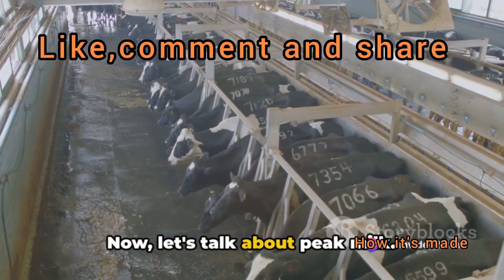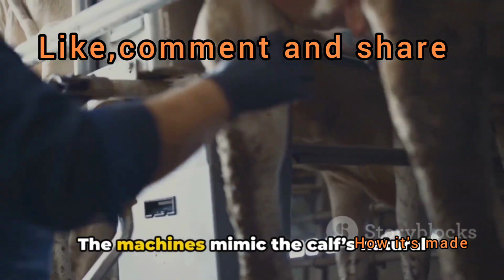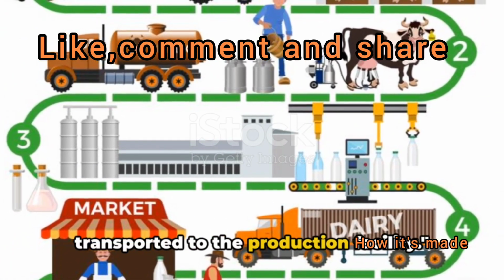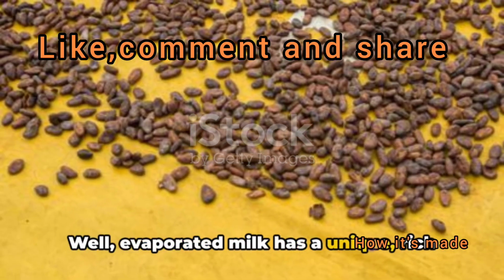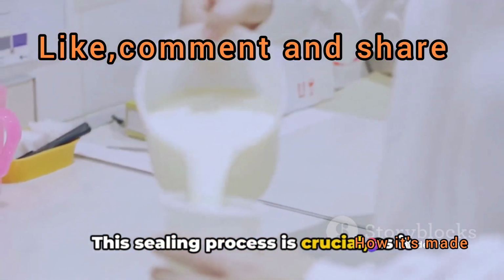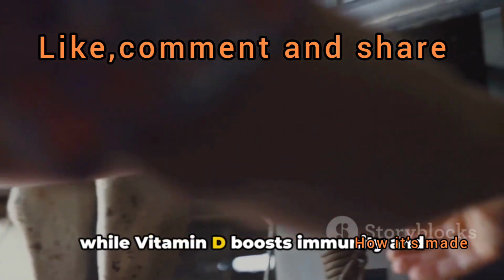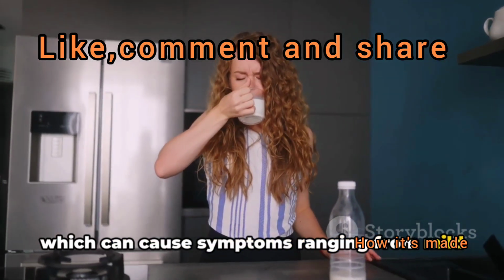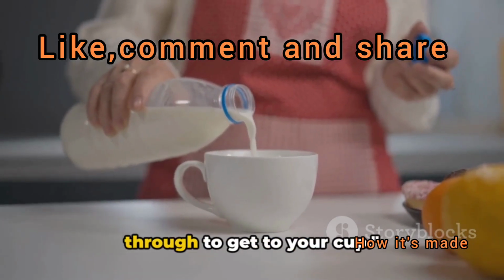How Peak Milk is Crafted to Perfection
Hey there, fellow milk enthusiasts! Today, we're diving into the fascinating world behind one of the most beloved dairy products: Peak Milk. Have you ever wondered how that creamy goodness finds its way from the farm to your cup? Well, let me take you on a journey through the meticulous process of how Peak Milk is made.

Step 1: Sourcing the Finest Quality Milk
It all begins with the selection of the finest quality milk from carefully chosen dairy farms. Peak Milk prides itself on sourcing milk from healthy, well-nurtured cows grazing on lush green pastures. This ensures that only the freshest and most nutritious milk goes into every carton of Peak Milk.

Step 2: Pasteurization for Purity and Safety
Once the milk arrives at the processing facility, it undergoes a crucial step known as pasteurization. This process involves heating the milk to eliminate harmful bacteria while retaining its essential nutrients and creamy texture. Peak Milk takes utmost care to ensure that every drop of milk is pasteurized to perfection, guaranteeing both purity and safety.

Step 3: Fortification with Essential Nutrients
To make Peak Milk not just delicious but also highly nutritious, essential vitamins and minerals are added during the fortification process. These include Vitamin D, which supports bone health, and calcium, crucial for strong teeth and bones. This ensures that every sip of Peak Milk not only delights your taste buds but also nourishes your body.

Step 4: Homogenization for Smoothness
Next up, the milk undergoes homogenization, a process that breaks down the fat molecules to ensure a smooth and consistent texture. This step is what gives Peak Milk its signature creamy taste and velvety texture, making it perfect for everything from a refreshing glass of milk to creamy desserts and savory sauces.

Step 5: Packaging with Care
Finally, the freshly crafted Peak Milk is carefully packaged into cartons, bottles, or sachets, ready to make its way to store shelves and eventually into your home. Each package is sealed to preserve the freshness and goodness of the milk, guaranteeing that every pour is as delightful as the first.

And there you have it, folks! From the lush pastures to your table, Peak Milk undergoes a meticulous journey to ensure that every sip is a moment of pure joy and nourishment. So, the next time you reach for that carton of Peak Milk, remember the care and craftsmanship that goes into every drop. Cheers to the goodness of Peak Milk!